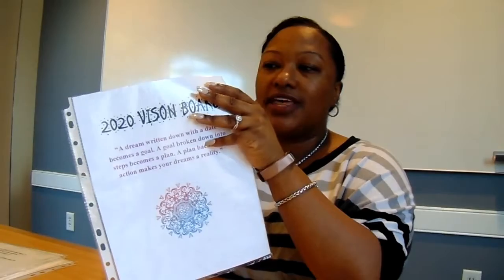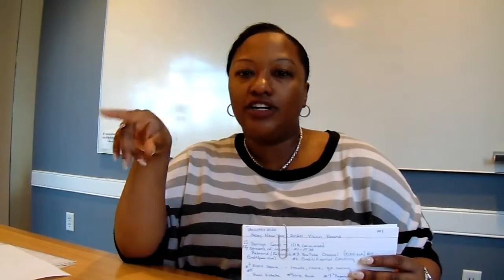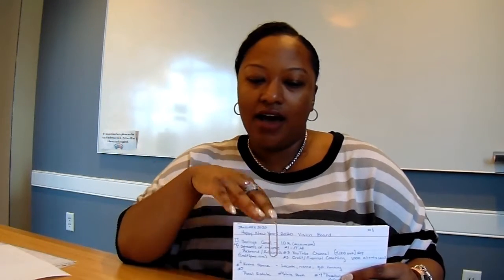Happy New Year! 2020 Vision Board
Happy New Year YT Family!!! We are officially in 2020.  Instead of resolutions this year I've decided to do a Vision Board.  I love watching other creators talk about there Vision Board and how their lives have changed because of them so I decided this would be a positive way to start the year and keep me focused on my vision's.  I hope you are inspired to do your own vision board and I would love to hear about it!  Have a beautiful day!

Business Address:

Credit Diva
Sandston VA 23150